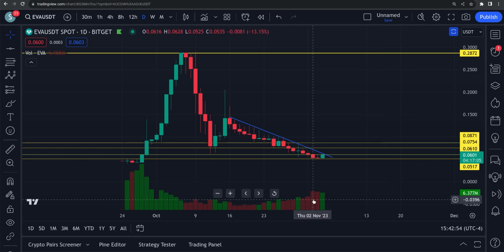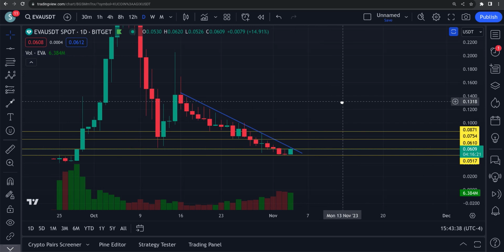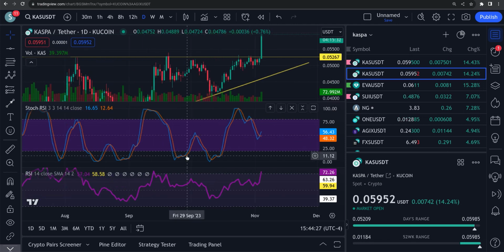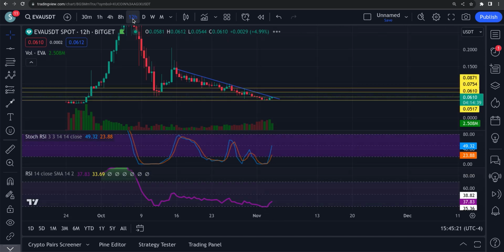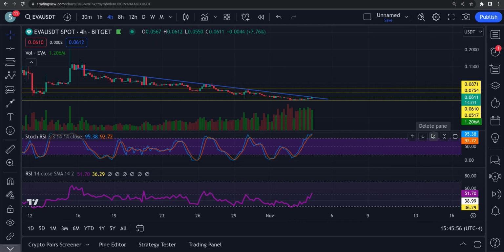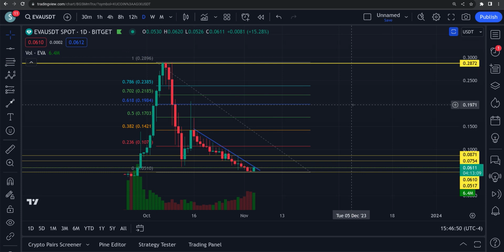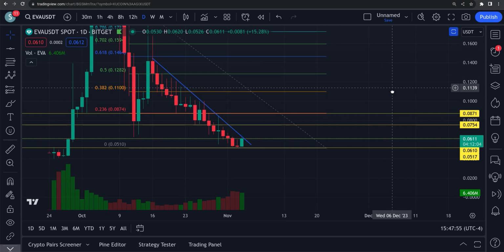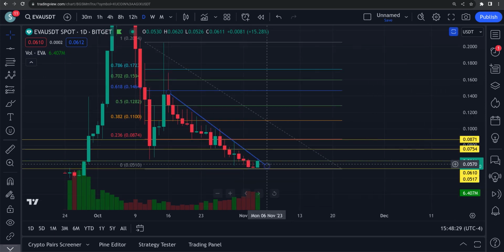EVADORE EVA DUE FOR A BOUNCE !!!